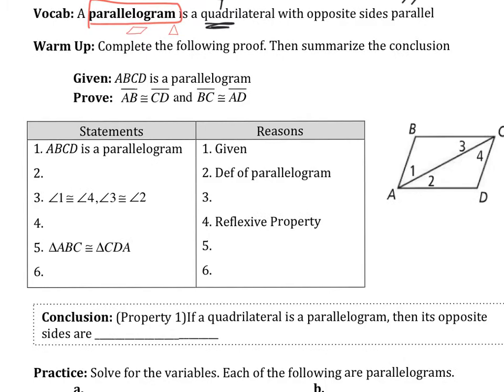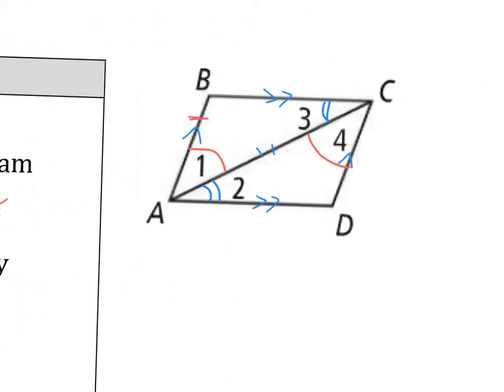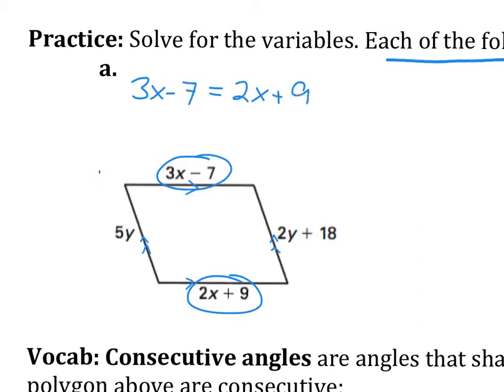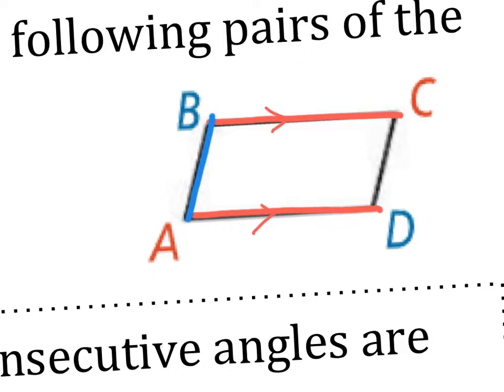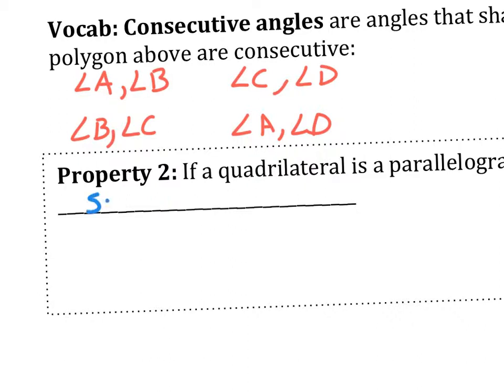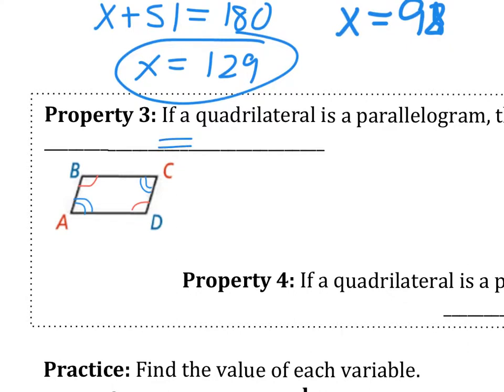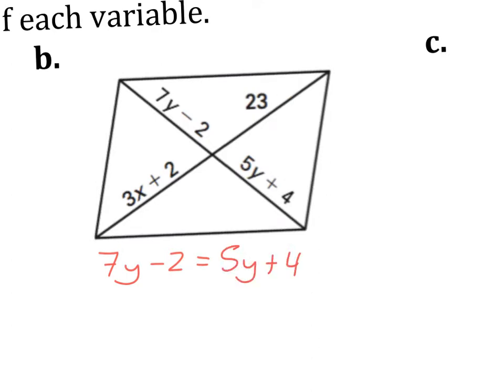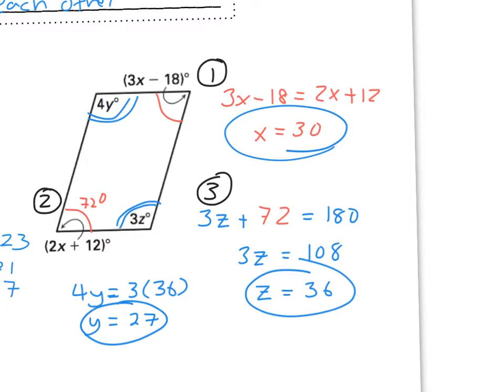Geom 6-2 Properties of Parallelogram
What is parallelogram? What are the properties of a parallelogram? Tune in to find out more.